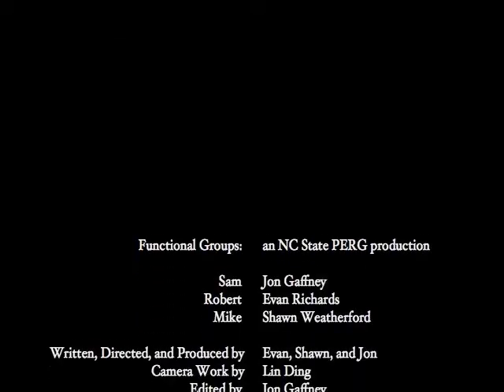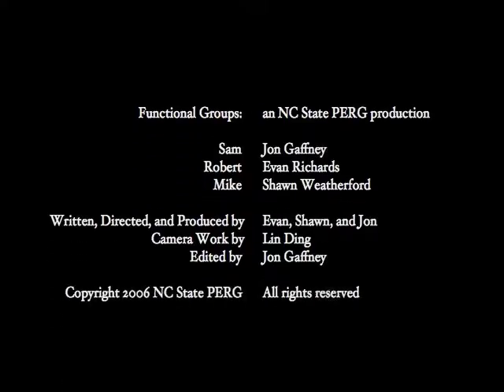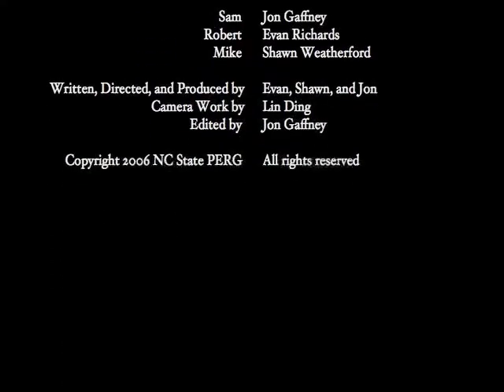Functional group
An example of a functional lab group.